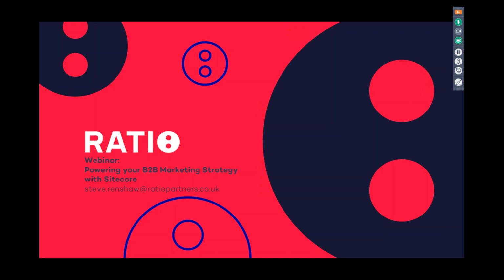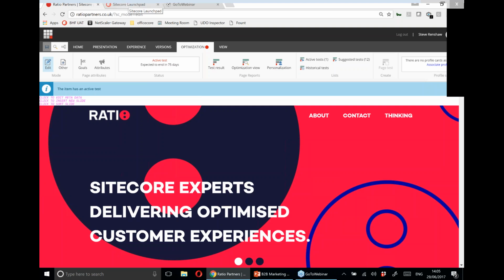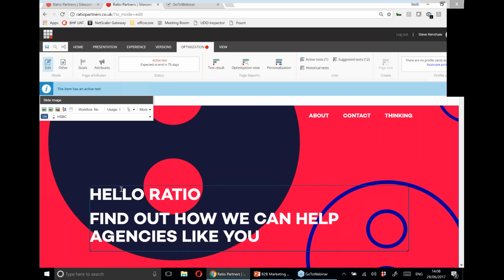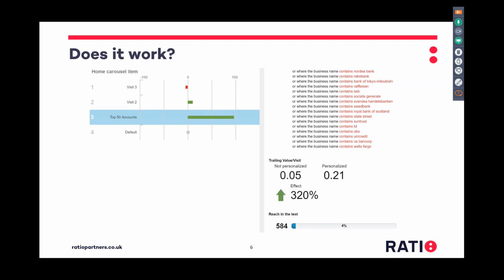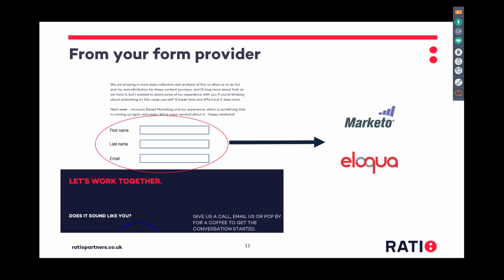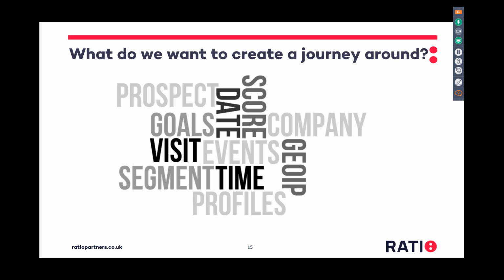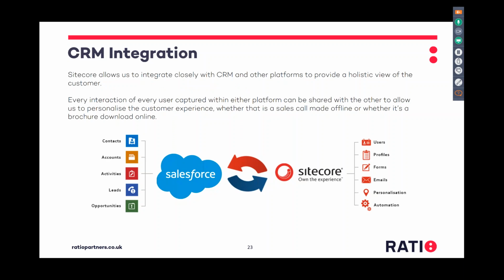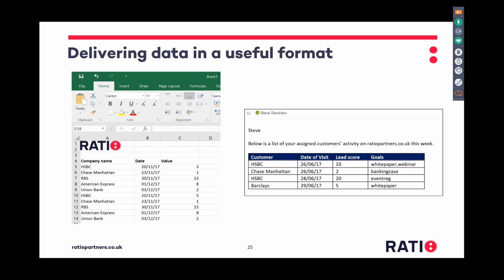Powering your B2B marketing strategy with Sitecore